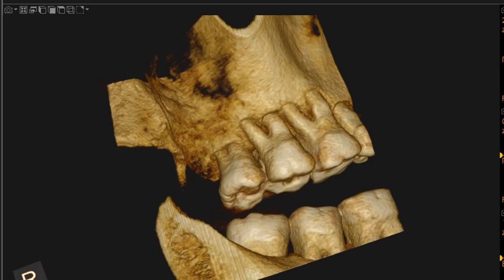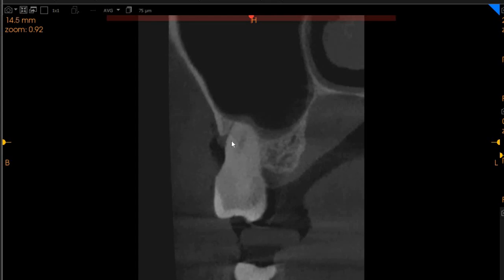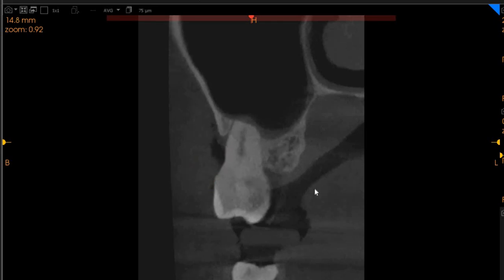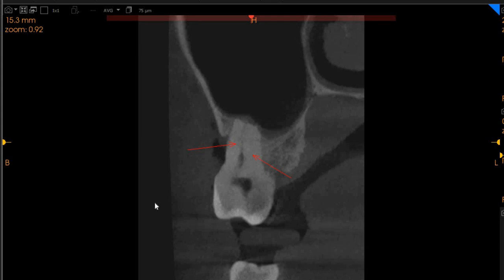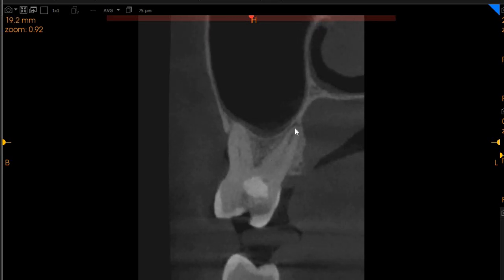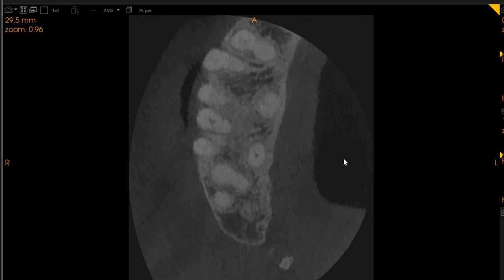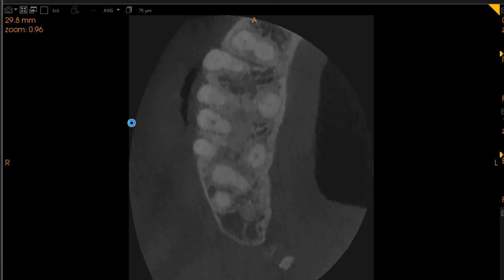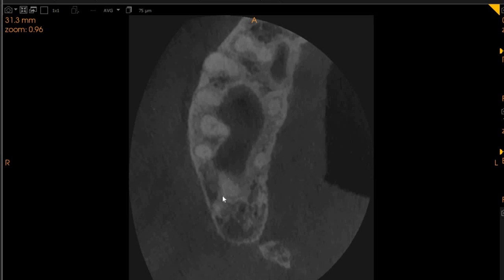MM - Dr. HA